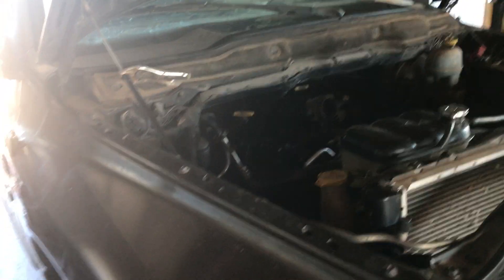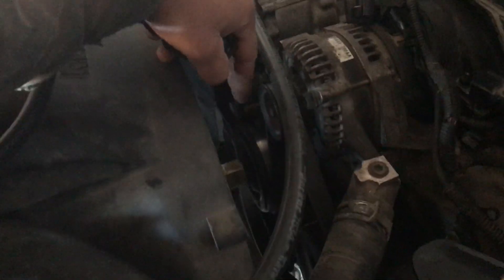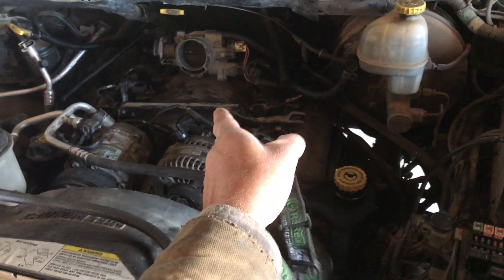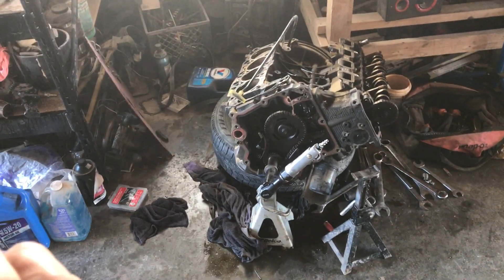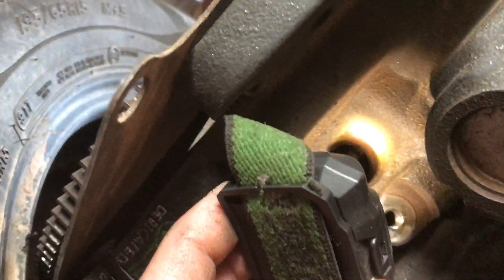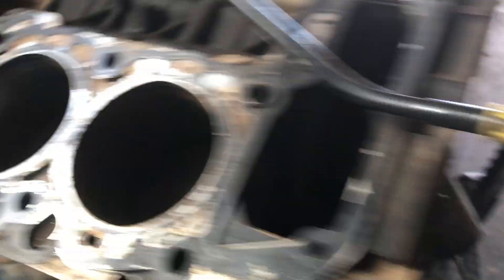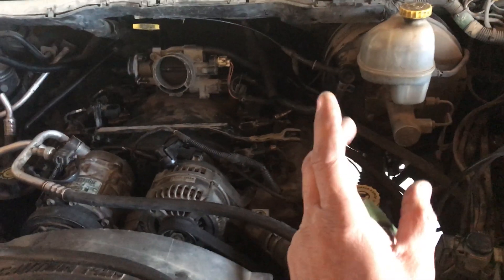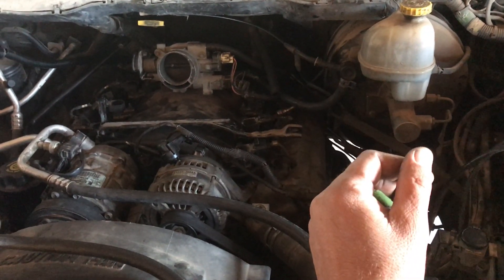4.7 Crankshaft Reluctor Ring Teeth Tone Easy Way to Determine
Click on my name under the video for all my how-to videos,,,,Enjoy!!!